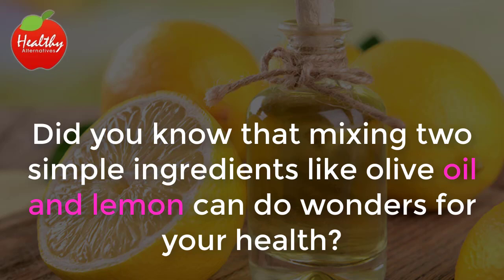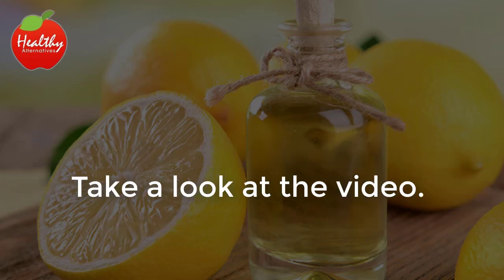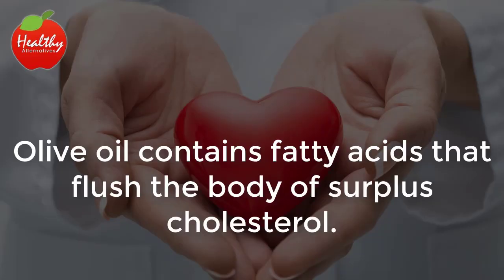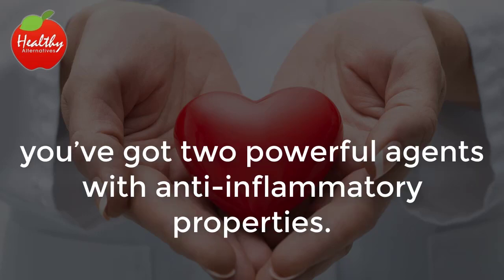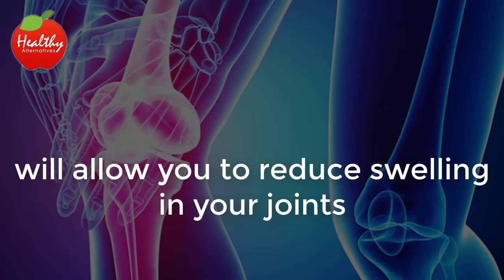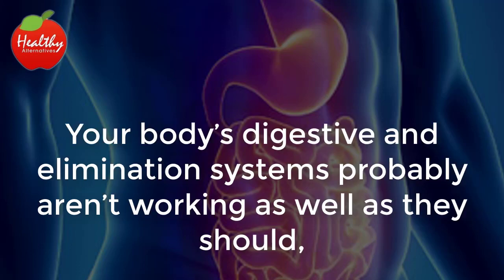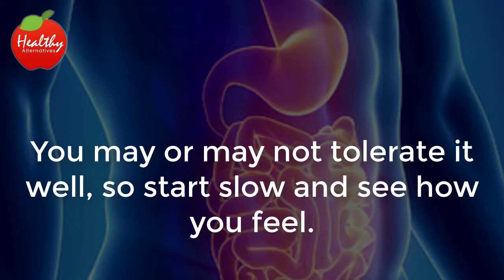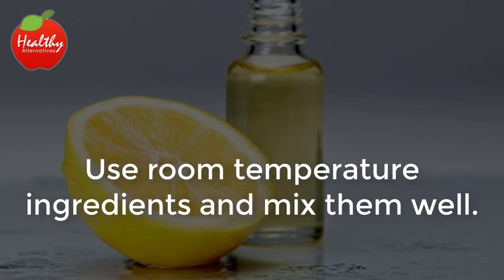Healthy Alternatives Olive Oil With Lemon In The Morning Can Do Wonders To Your Body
Did you know that mixing two simple ingredients like olive oil and lemon can do wonders for your health? It’s been used for centuries, and it’s one that can definitely benefit everyone who tries it. Take a look at the video.

Combats constipation
This simple mixture helps rid our body of toxins, purifying it in the process. It jumpstarts the liver and gallbladder, while getting the wheels of our digestive system properly lubricated. So, it effectively helps us get rid of those things that our body naturally wants to get rid of.

Protects the heart
Olive oil contains fatty acids that flush the body of surplus cholesterol. That allows our blood to flow more freely. If you add Vitamin C, in the form of lemon to olive oil, you’ve got two powerful agents with anti-inflammatory properties. It’s not only good for adults but kids too!

Fights joint pain
Fighting joint pain means fighting inflammation. Using olive oil and lemon together every morning, before breakfast, will allow you to reduce swelling in your joints and help relive the pain of rheumatism and arthritis.

Improves digestive health
If you feel sluggish, swollen, and bloated, your body may be trying to tell you something. You could be toxic from a poor diet and lack of exercise. Your body’s digestive and elimination systems probably aren’t working as well as they should, and you might be suffering from problems with the liver and gallbladder.

Try a tablespoon of olive oil and lemon, first thing in the morning to combat these symptoms. You may or may not tolerate it well, so start slow and see how you feel.

It's time to detoxify! Three drops of lemon juice with a teaspoon of extra-virgin olive oil, 30 minutes before breakfast may be exactly what you need to feel better. Use room temperature ingredients and mix them well.